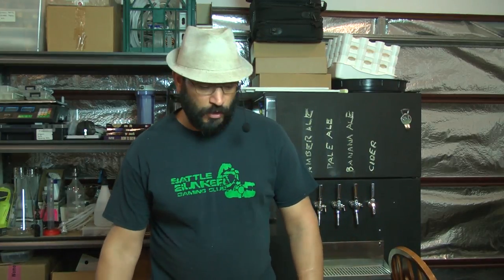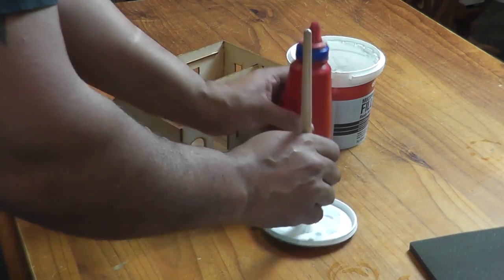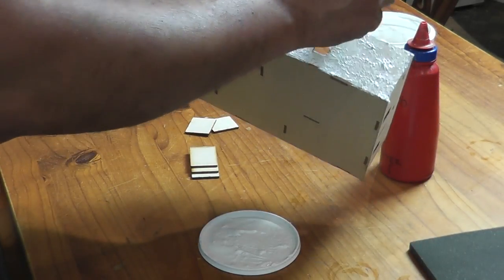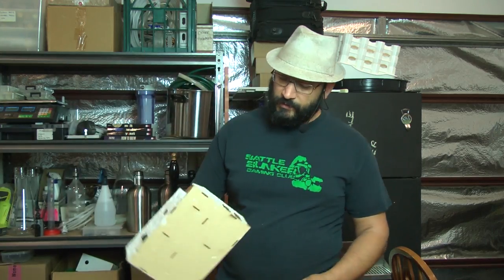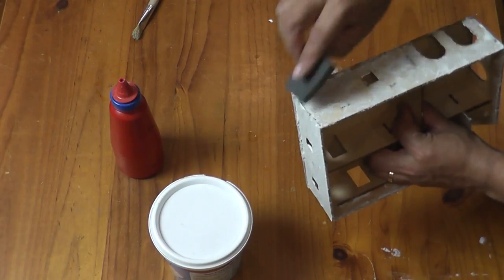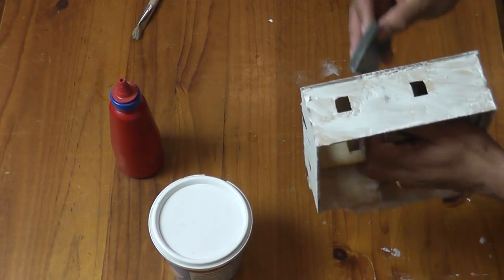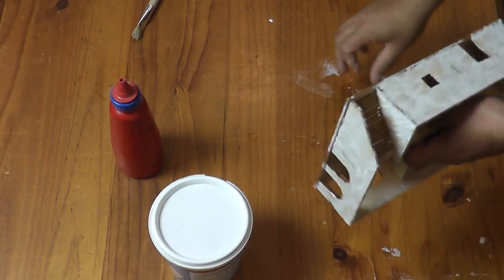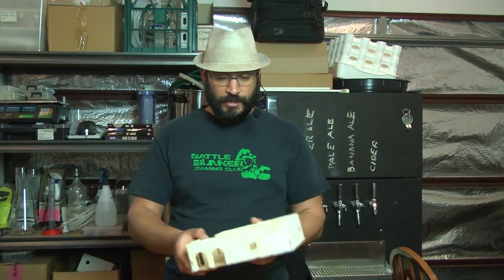Stucco Texture Tutorial for MDF buildings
In this video we look at a super quick way to achieve a nice finish for stucco/mud rendered buildings.  I'm using an old prototype of the Tabula Rasa: Desert Buildings from Knights of Dice